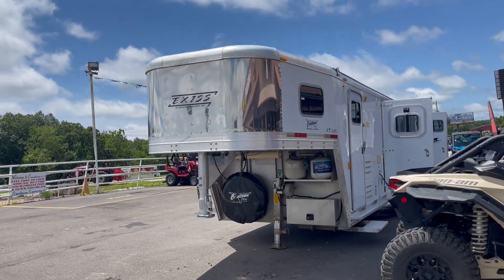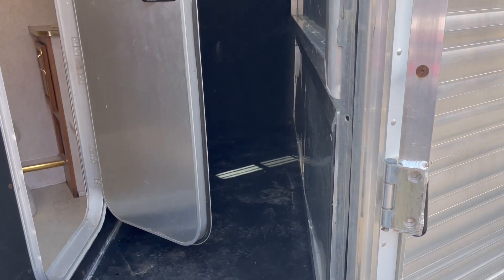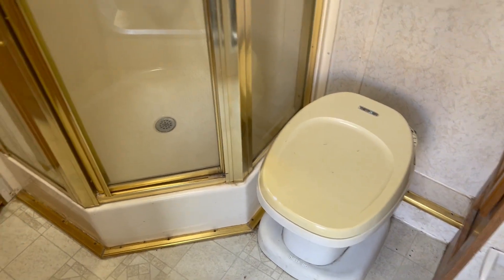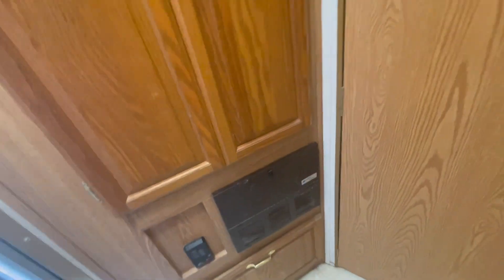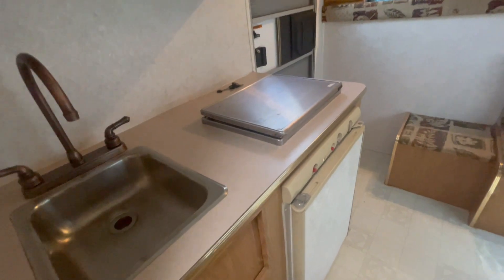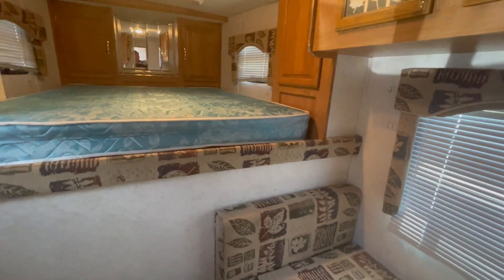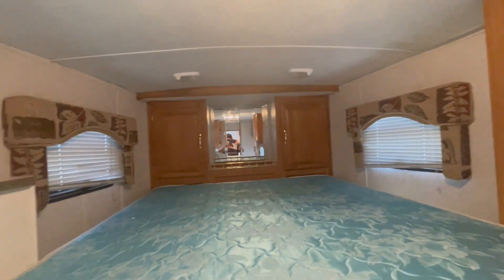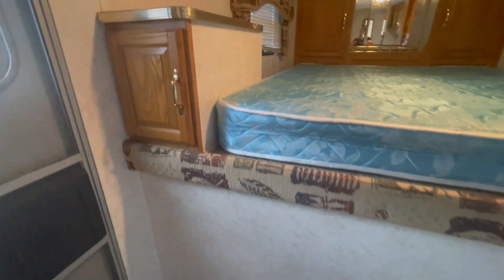2003 Exiss 4-Horse Trailer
Or come check us out!

413 Daniels Rd.